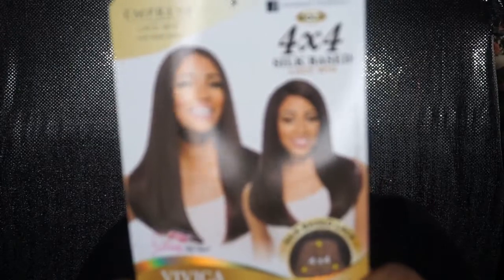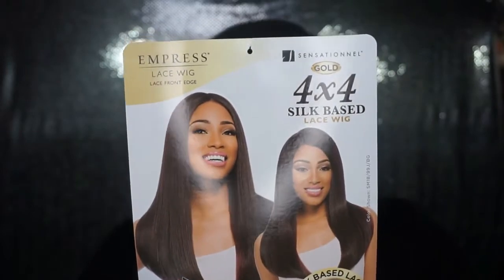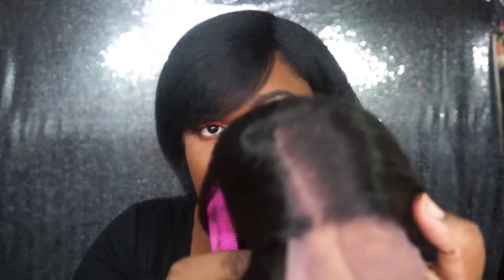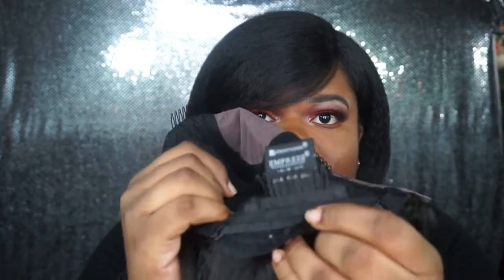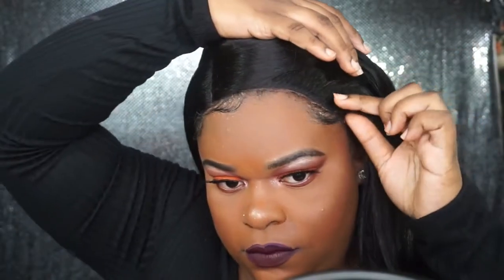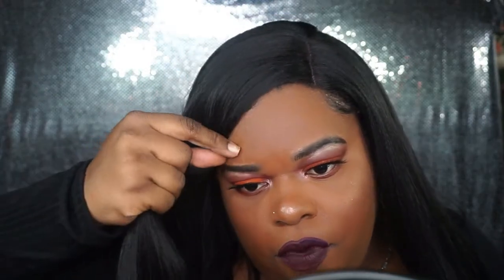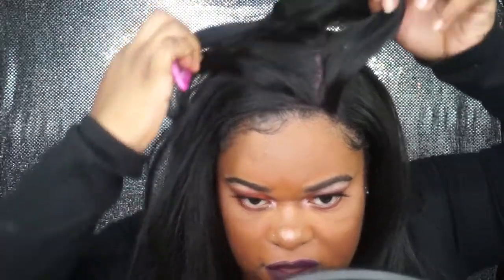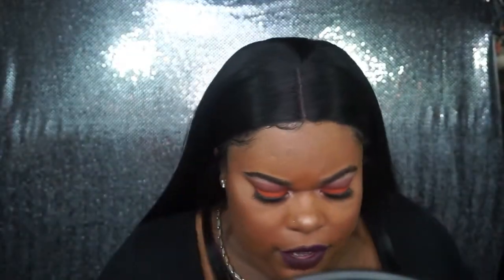SENSATIONNEL SILK BASE LACE FRONT WIG VIVICA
Hey beautiful people in todays video i review this beautiful beautiful lacefront wig from sensationnel. if you love a silk base closure nd some long silky hair then this wig is for you. thanks again dolls for clicking on this video. dont forget to like comment and subscribe to my channel. i will see you aall in my next video.